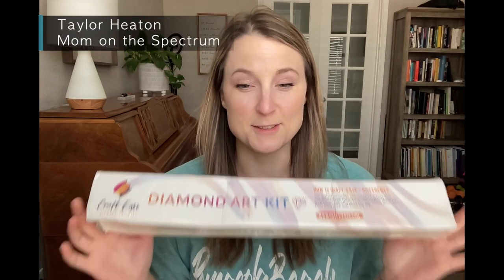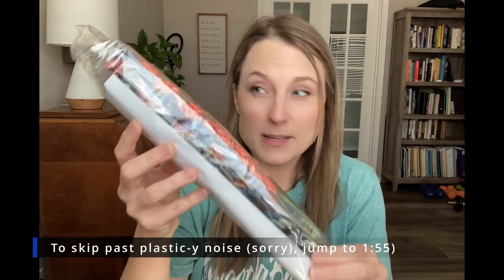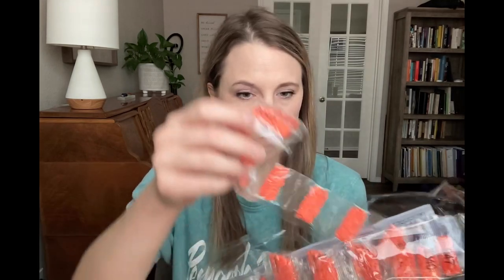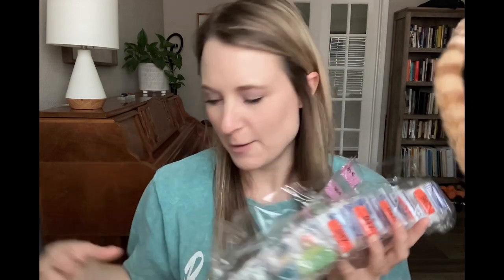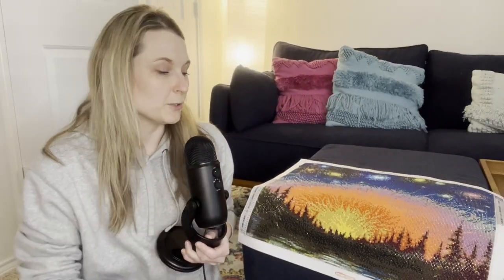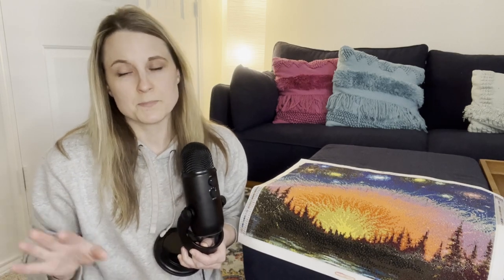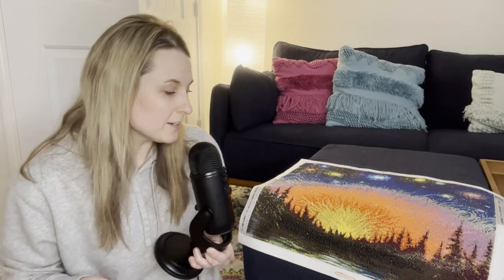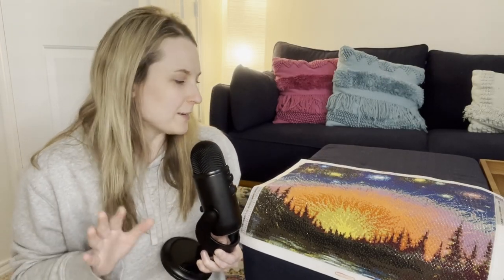Active Rest & Autistic Regulation | Stimming Activities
🙀🌟 RESOURCES 🌟🕺

📬 BUSINESS ADDRESS:
Taylor Heaton
8901 Tehama Ridge Parkway, Suite 127
PMB 680

🟧 LIKE the videos that are helpful to you
🟨 COMMENT in the comment section
🟩 Click the “bell” to be notified when I release new videos

🙏 Thank you immensely to those of you who have already donated, been active on the channel, and/or purchased the Meltdown Survival Guide.

TIMESTAMPS

0:43 Unboxing
2:00 Timelapse
3:05 Thoughts on active rest, default mode network, and stimming to regulate

You are a beautiful person worthy of love!